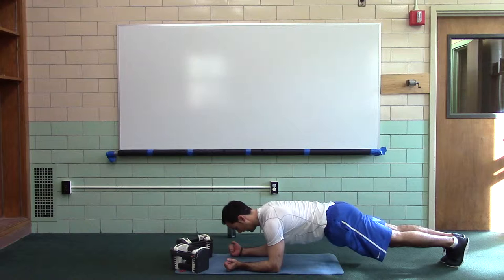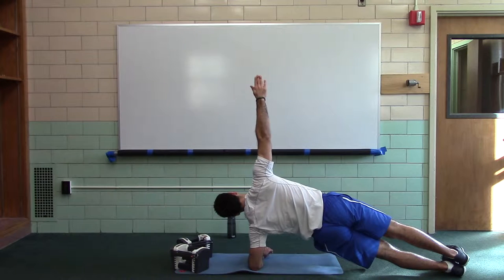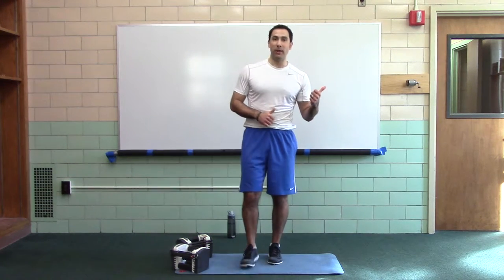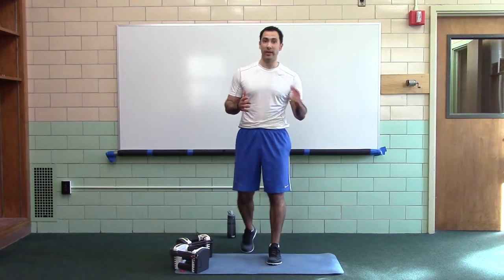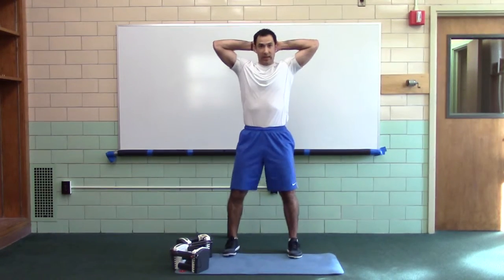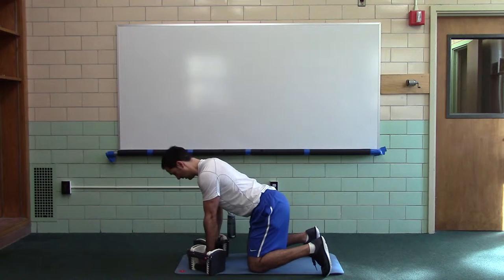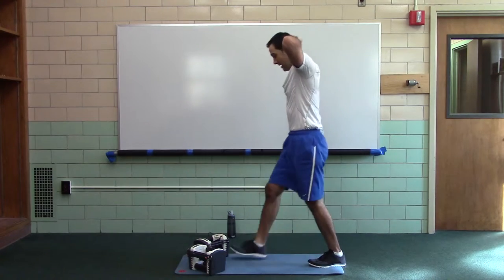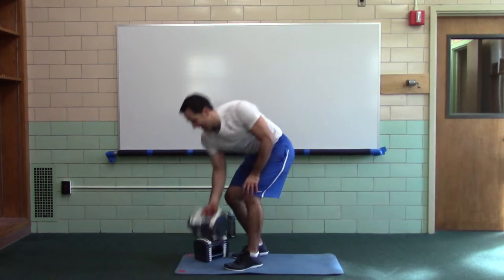2015, CYBBC, P1, Challenge Workout #3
Quick Movement Prep:  5min (50:10)
1. Side-Lying Windmill x6e
2. ½ Kneeling Hip Flexor Mobes @ Wall x8e
3. Quadruped Opposites x8e
4. 3-Way Flat Ankle Mobes x5e
5. Spider Lunge x5e

Full Movement Prep:  10min (50:10)
1.  Side-Lying Windmill x6e
2.  Facing Wall Slides x8
3. ½ Kneeling Hip Flexor Mobes @ Wall x8e
4. Quadruped Opposites x8e
5. 3-Way Flat Ankle Mobes x5e
6. Bent-Knee Side Bridge w/ Hip Abduction x6e
7. Spider Lunge x5e
8. Inverted Hamstring x5e
9. Inchworm x6
10. Alt. Lateral Lunge w/ Overhead Reach x5e

Core:  complete 2 rds in 4min (G=2)
A1.  Low Plank
A2.  Side Plank-L
A3.  Backside Bridge-SL
A4.  Side Plank-R

Strength:  complete 8,10,12,12,10,8 reps up & down pyramid in 16min or less; 15-35%BW.
B1.  DB Goblet Good Mornings
B2.  DB Quadruped Rows (each side)
B3.  DB FSG Split Squat-L
B4.  DB FSG Split Squat-R
B5.  Push Up to Y-Reach (count total push ups)

Static Stretch W-C Series (5min) – 15:5

Forward Bend,
Deep Squat
Deep Squat R/L Arm to Sky
Stride Back R/L
Stride Back w/ T-Spine Rot. Raise R/L
½ Kneeling Tricep Pull, R/L
Childs Pose C/R/L
Seated Shoulder Sit & Reach
Supine on Roller, “W” Pec Stretch